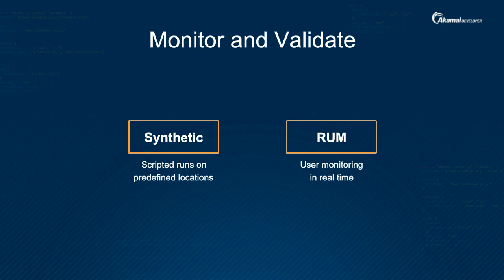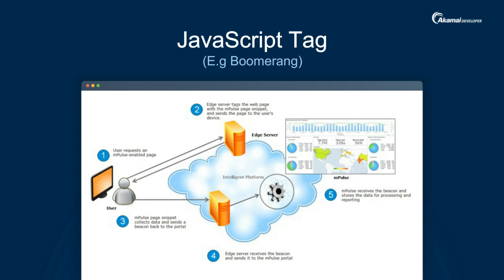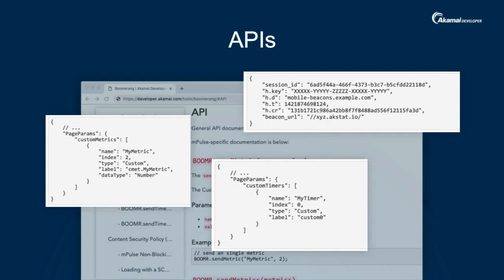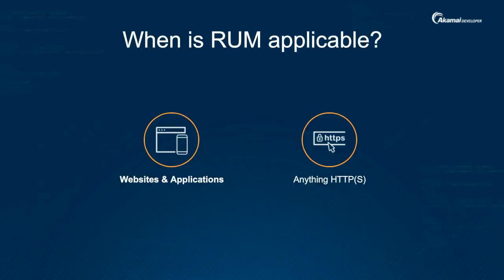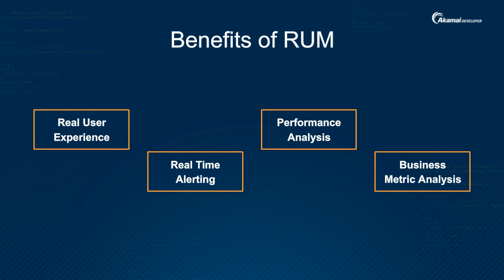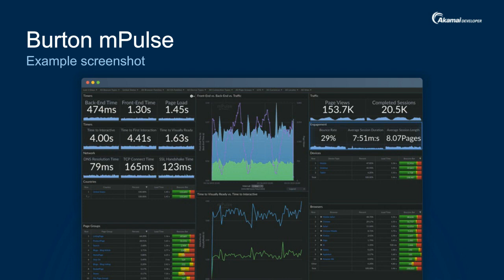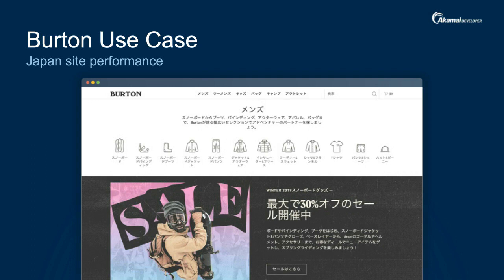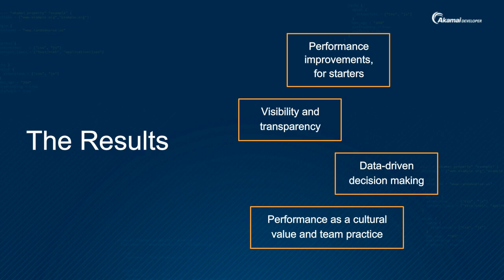Effectively Understanding and Using RUM Data (2019-12-12)